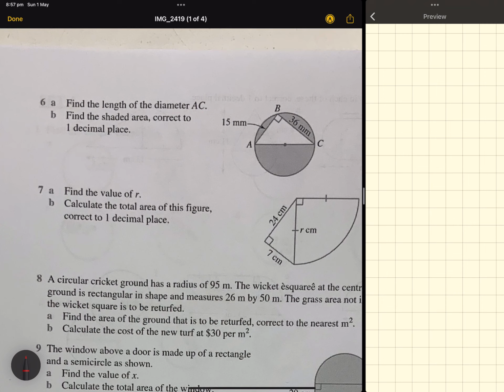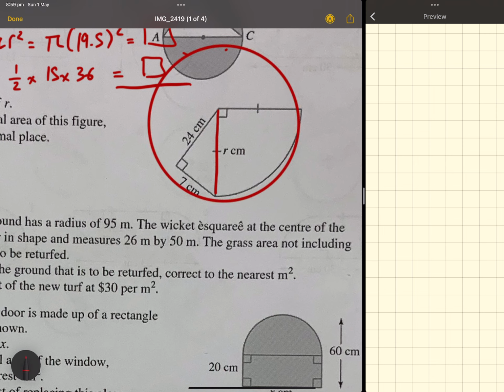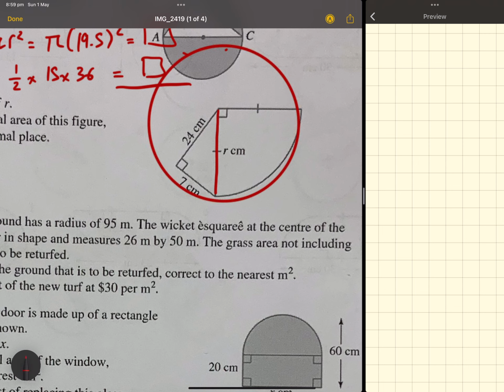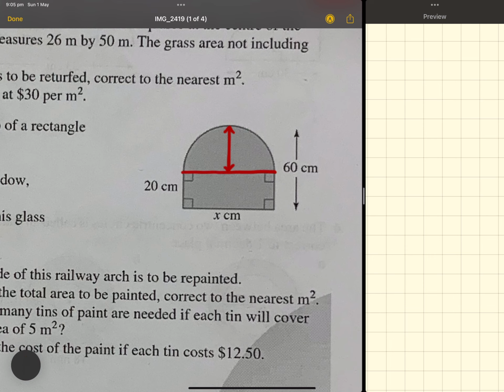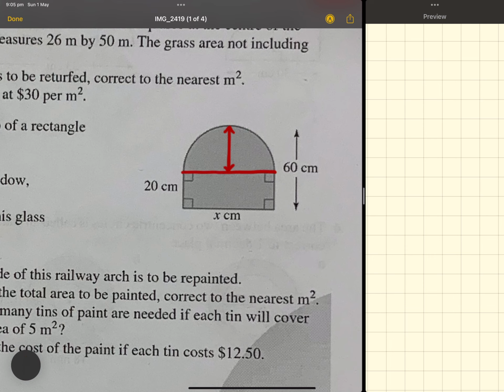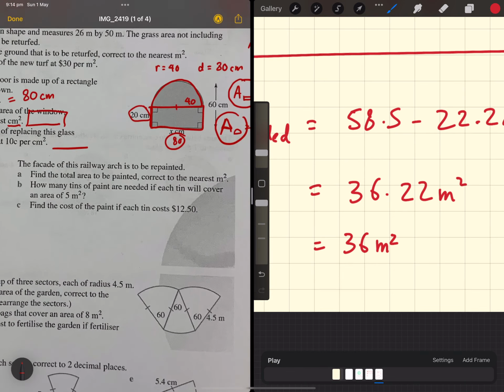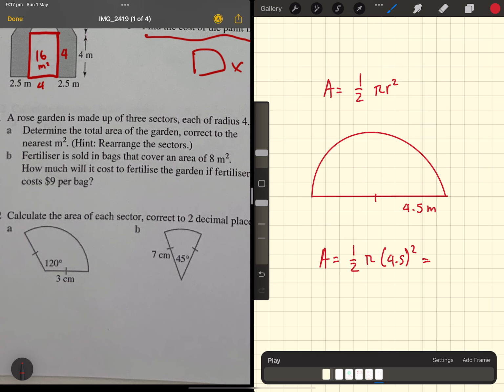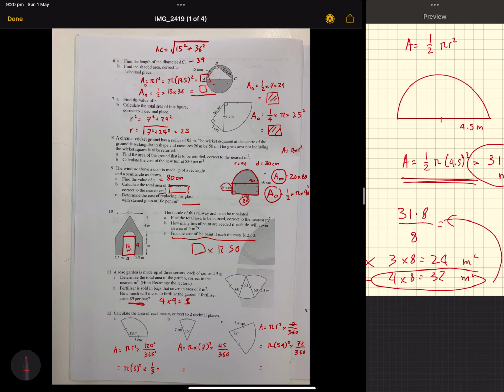Year 8 - Area and Perimeter - Week 2 - Set 5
i had to repost this video a few times as there was some loading issues with the other old videos, now this one should load fine.